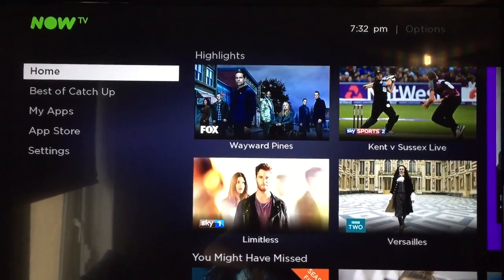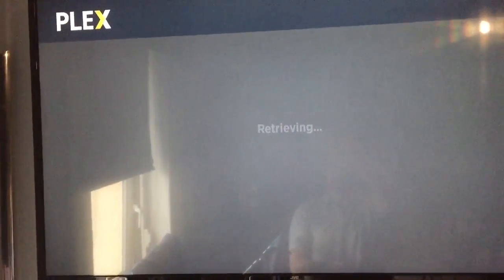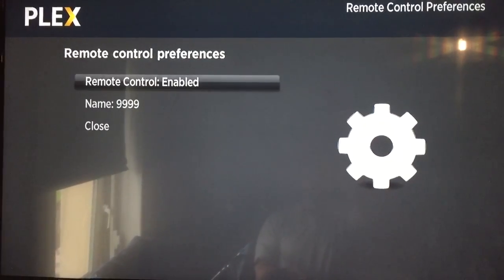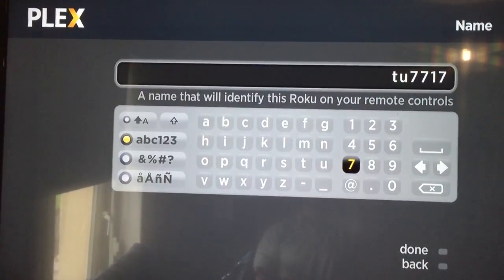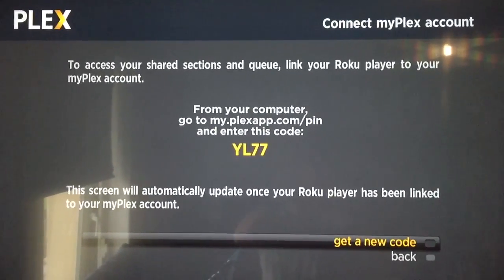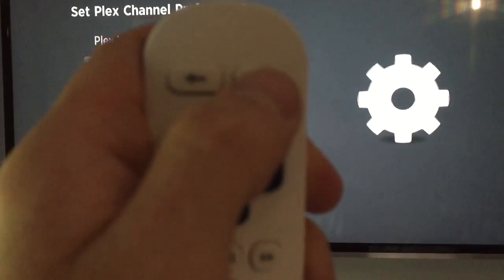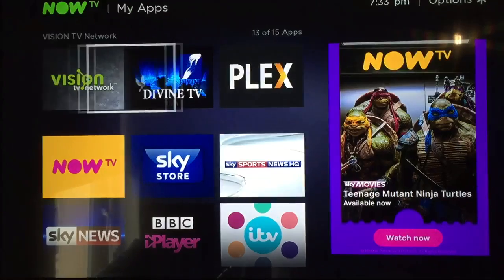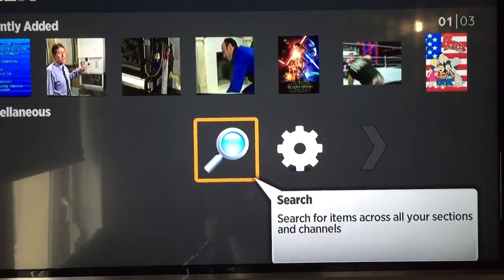How to link Now TV TO PLEX IPTV server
How to name the box and how to generate pin to allow connection to IPTV/VOD server